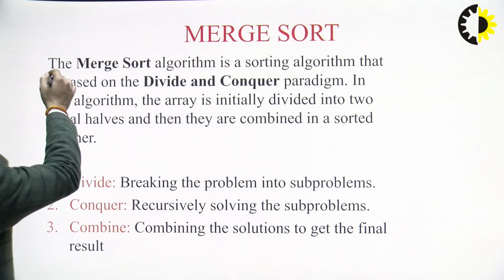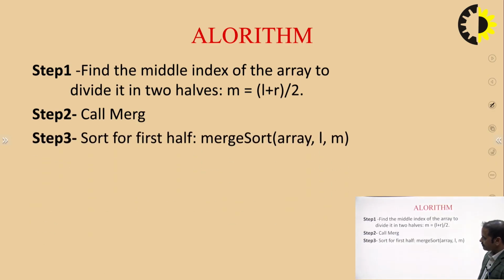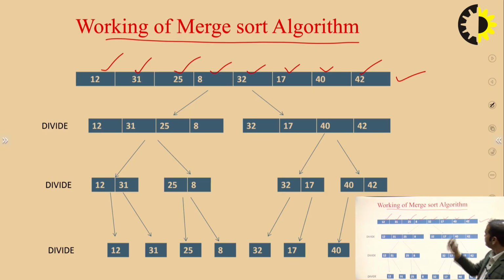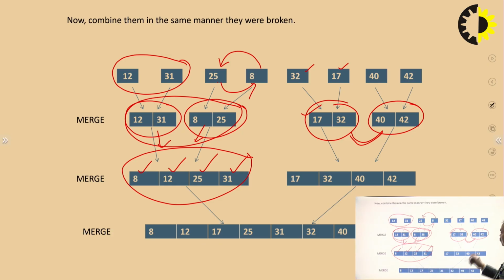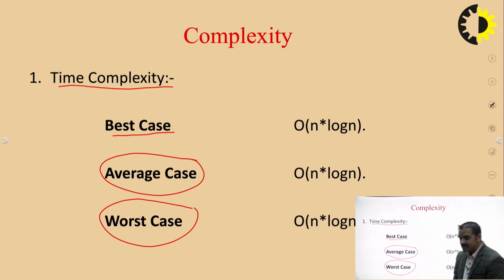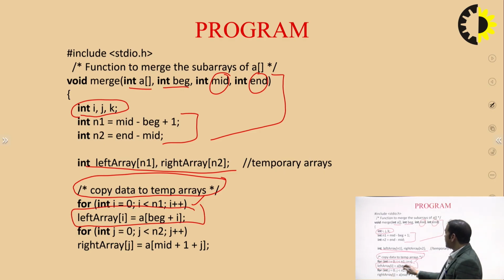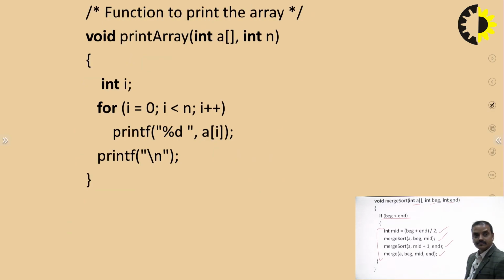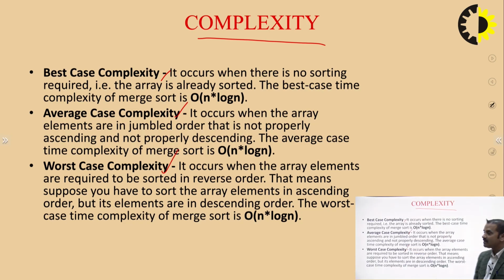MERGE SORT | DATA STRUCTURE | LECTURE 02 BY MR. SHARMA JI | AKGEC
Dear All,
Please find the links to all five units for DATA STRUCTURE below:

This topic explain about the memory technique of data by using merge sort